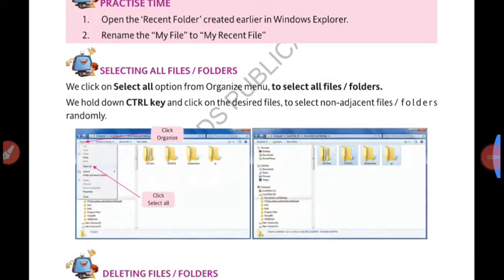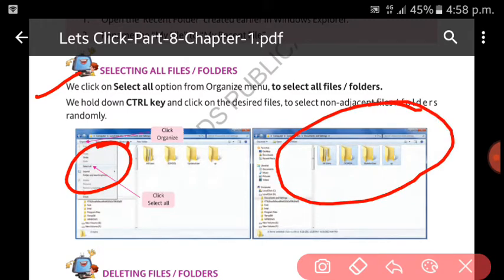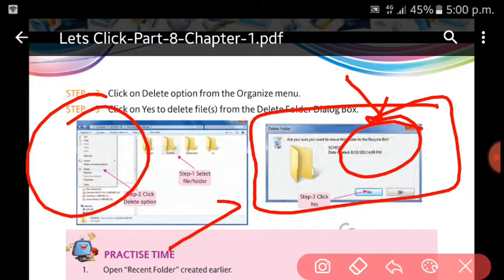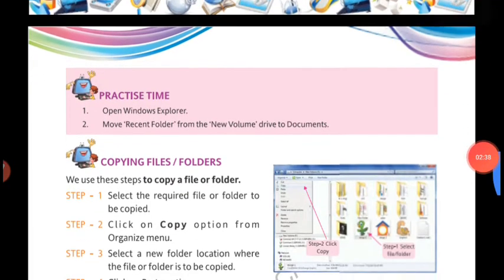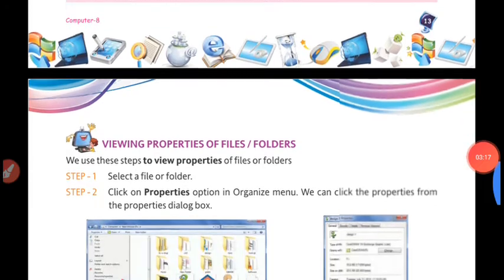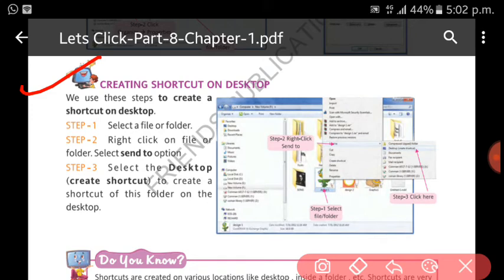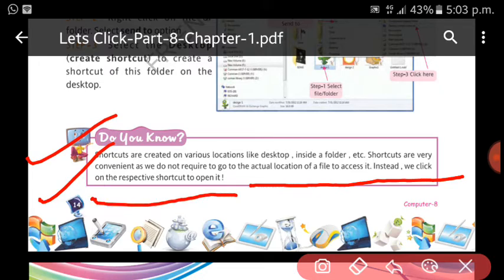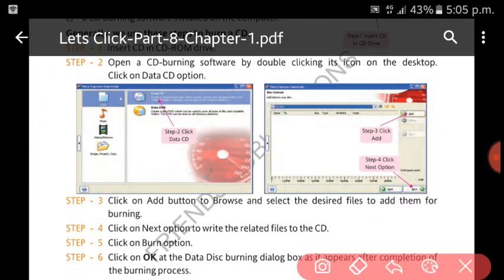Class 8B computer chapter1 part2